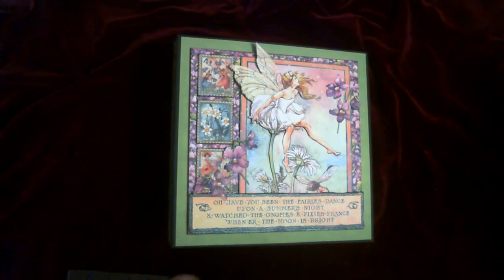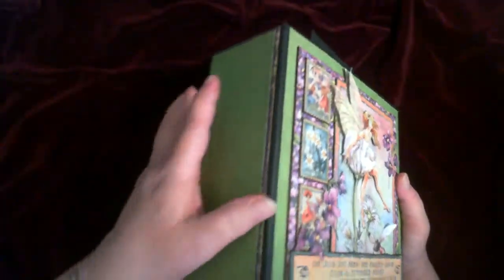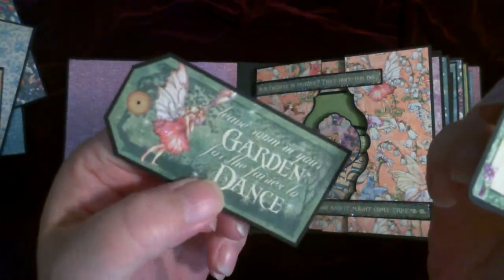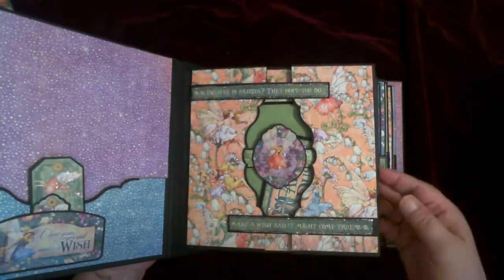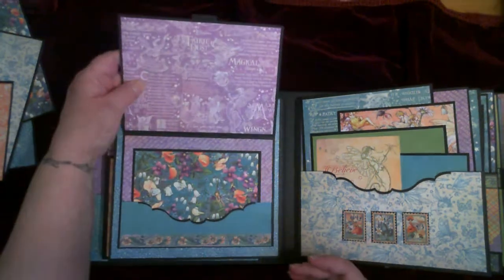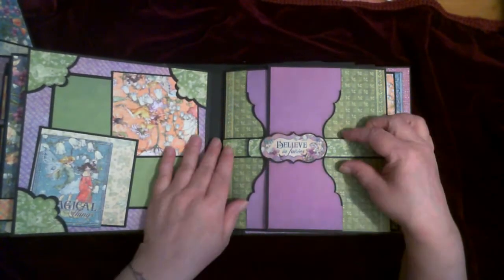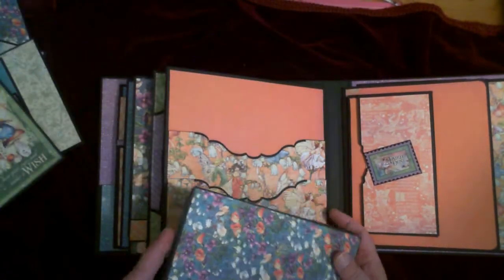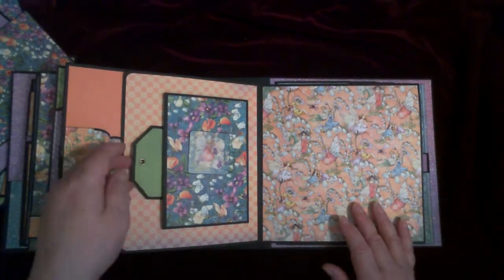Graphic 45: Fary Dust Mini Album (SOLD)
I used 1-12 x 12 Paper pad
1-12 x 12 Patterns & Solids
1-8 x 8 paper pad
black cardstock